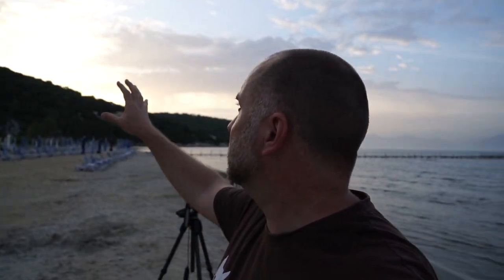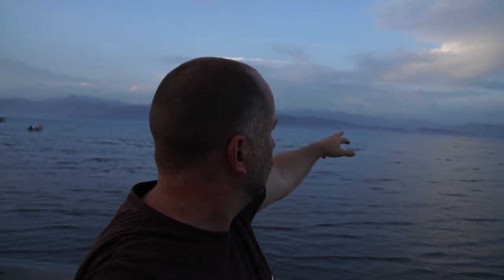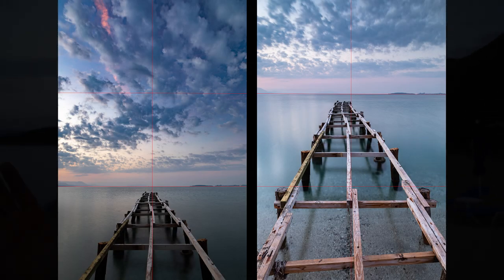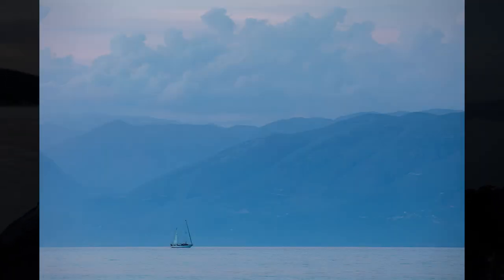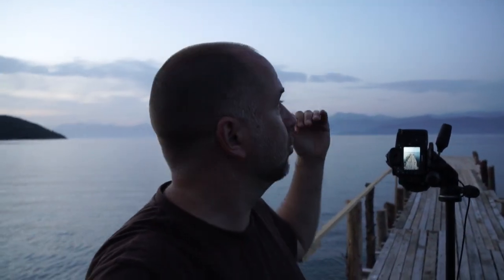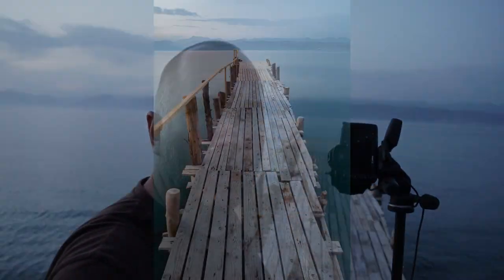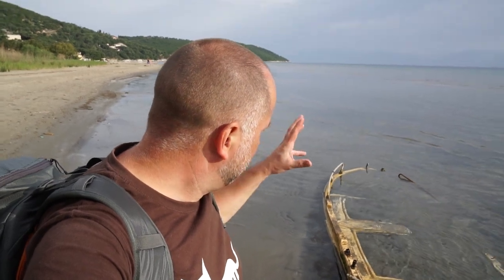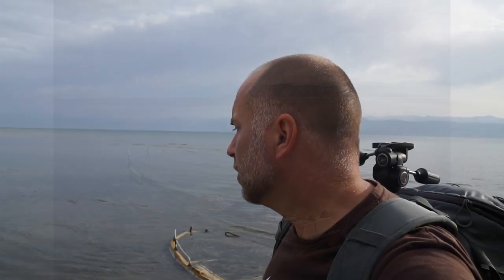Best light for landscape photography, Apraos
I get the best light for landscape photography when I photograph Apraos jetty. I headed to Apraos, Corfu to photograph the jetty at sunset to capture landscape with the best light on the mountains of Albania in the background. Unfortunately the perfect light didn't appear at sunset. I then went back to Apraos jetty in the morning for sunrise and was blessed by the best light for landscape photography that I have photographed in. Being in the right place at the right time meant that the beautiful subject of the jetty and the perfect light of sunrise enabled me to capture one of the best landscape photographs that will hold a special place in my heart.

Camera
Canon EOS 5D mk4
Canon EF 24-70mm f/2.8L II USM
Canon EF 16-35mm f/4L IS USM
Canon EF 70-300mm f4-5.6L IS USM
Canon Speedlite 600EX II-RT Flash

Tripods
ProMediaGear TR344 Pro-Stix 59" inch Carbon Fiber Tripod
Acratech GP Ball-Head
Manfrotto MT055CXPRO4 Carbon Fibre Tripod
Manfrotto 804RC2 Mark II 3-Way Head
Manfrotto Befree Carbon Fibre Travel Tripod
Manfrotto PIXI EVO 2-Section Mini Tripod

Sony Alpha 6600
Sony 10-18 mm F4.0
Sony Vario T 16-70 mm F4.0
Zhiyun Crane Plus 3-Axis Gimbal
Bestview T1 Smartphone Teleprompter
Manfrotto LED Light with Lumimuse, 8 LED

Audio
Zoom F1-LP/UK Field Recorder Plus Lavalier Mic
Zoom SGH-6 Shotgun Microphone Capsule
Zoom XYH-5 Shockmounted Mic Capsule
Zoom SMF-1 Shock Mount
RØDELink Filmmaker Kit
RØDE VideoMic Pro+ Microphone
Audio-Technica ATH-M40X Headphones

Bags
Lowepro Whistler BP 350 AW II
Lowepro Pro Trekker BP 450 AW II
Lowepro Toploader Zoom 50 AW II

● Song: GREEK MUSIC WITHOUT COPYRIGHT [TMSC]